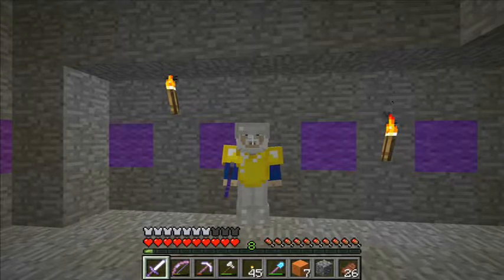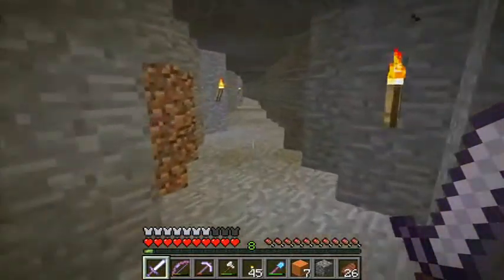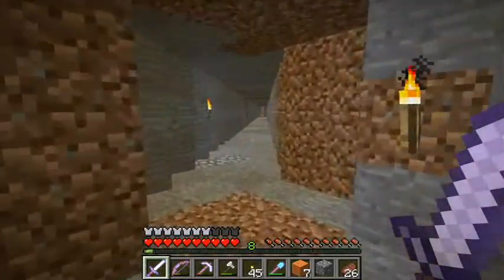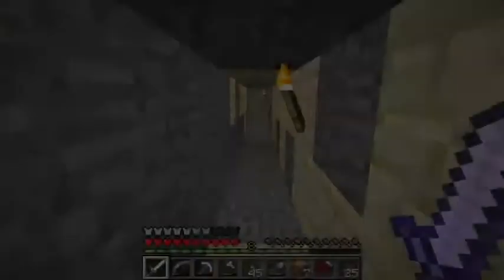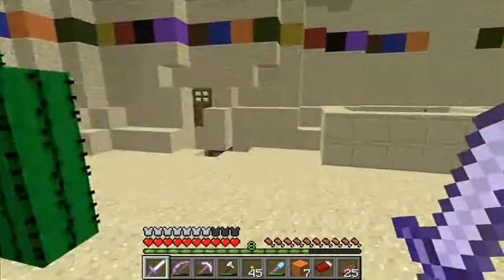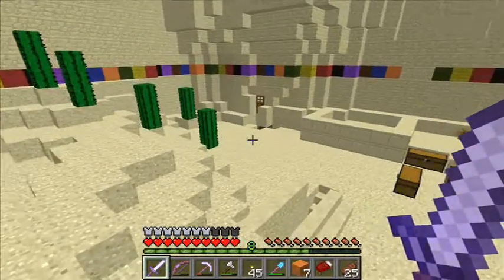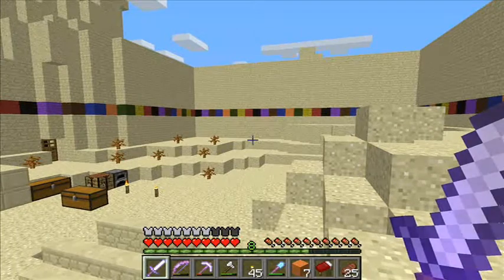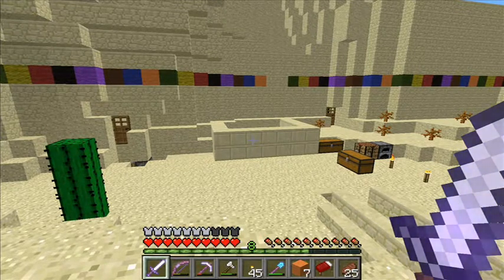MVSPSCMM by Fellonius the Wizard, Vlog #14 b, 2014-06-24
We start down under and then look at what's finished at Area 9, The Final Choice. It seems to be the same sane The End.

MVSPSCMM = Minecraft Vanilla Single Player Survival Custom Map Making
Fellonius the Wizard is travelling back to 2011 in his mind, while once again doing a Minecraft Custom map, completely Vanilla style. No mods, no creative mode, no MCEdit, no cheating at all. Why? Because Rsmalec does it! He's not having all FUN for himself!! :-)